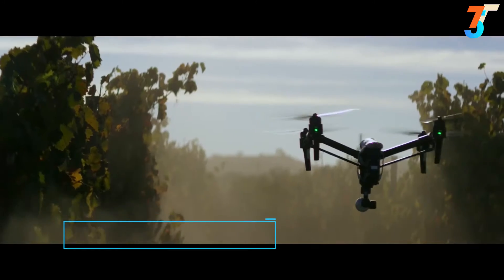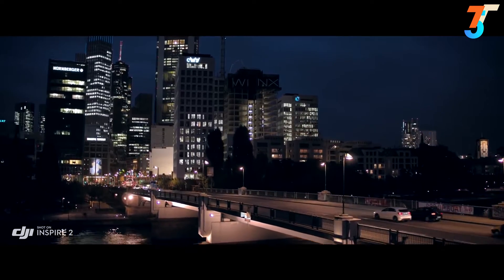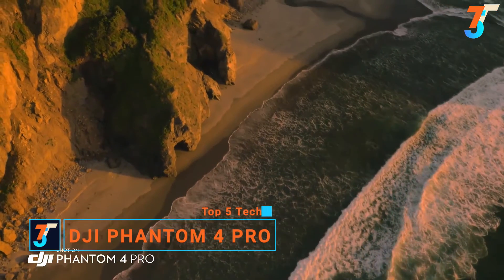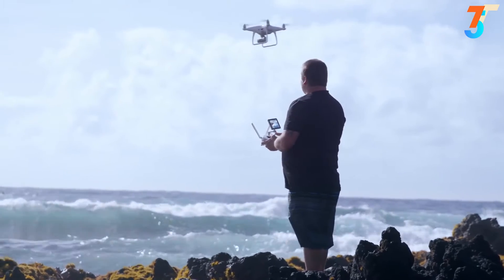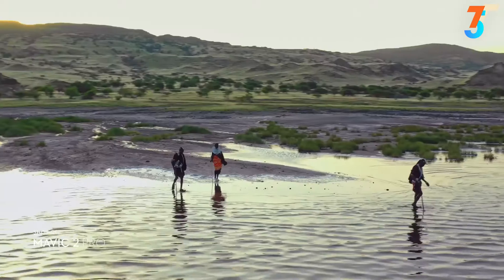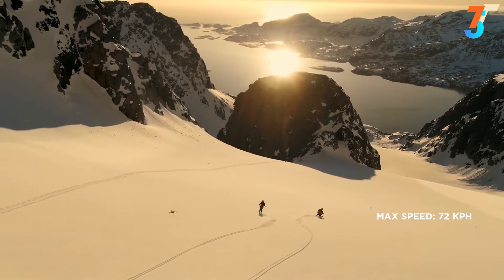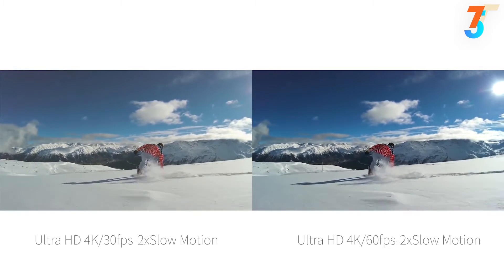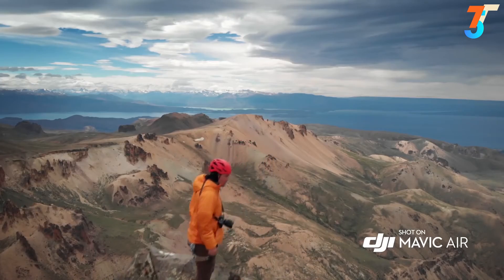Top 05 Best 4K Drones Cameras For 4K Video & Aerial Photography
DJI Inspire 2
DJI Phantom 4 Pro
DJI Mavic 2
YI Erida Action Camera
DJI Mavic Air